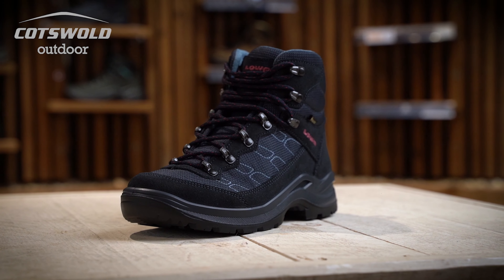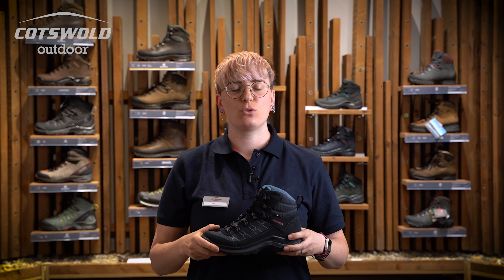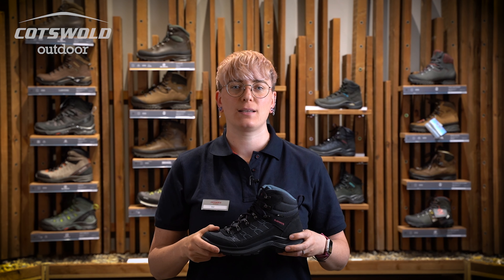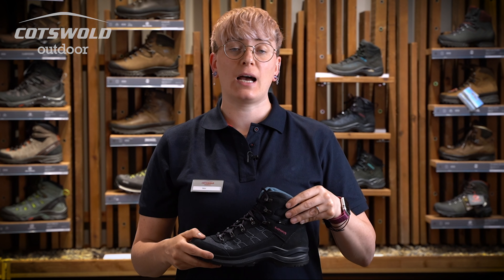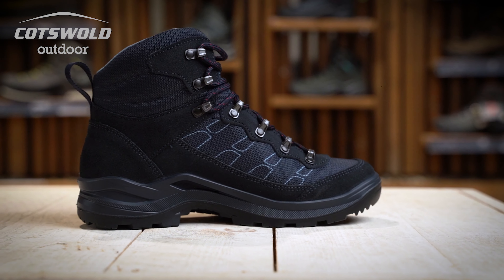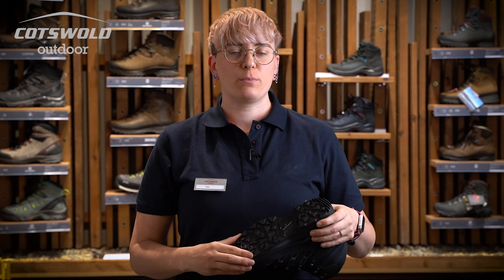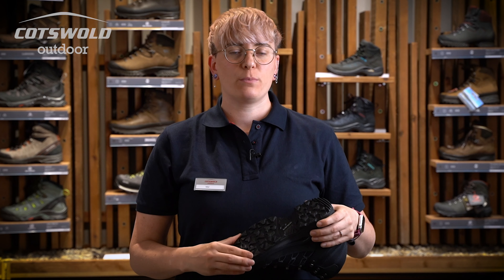Lowa Womens Taurus Pro GTX Mid Expert Review - Women’s [2021]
Discover more

Our very own Cotswold Outdoor Store Expert, Mel, takes you through what she thinks are the best features of the Women’s Lowa Taurus Pro GTX Mid Boot.

Specification

Materials:
Upper: Suede / Fabric
Midsole:
Poly­urethane
Fabric
Felt
Outsole: LOWA LIMA
MONOWRAP frame
GORE-TEX Lining
Weight: 820g

0:00 Intro
0:10 What is this boot good for?
0:15 What is the ankle support like?
0:24 What is the profile on the boot like?
0:32 How waterproof is the boot?
0:39 Outro

Transcript:

Hi, I'm Mel from Cotswolds in Skipton,

and I'm going to talk to you today
 about the women's Lowa Taurus Pro.

The Taurus Pro is a very lightweight boot

that's suitable for low level
 walking and hiking.

This boot has a high but soft ankle
 for good comfortable support.

This boot features an improved outsole
 with more durable rubber.

It has a good lug profile
 with toe and heel breaking.

An internal. shank provides
 support and protection.

It's Gore Tex lined
 for all weather protection.